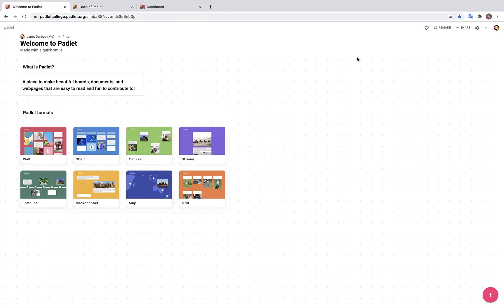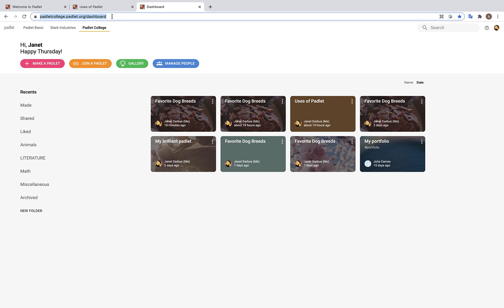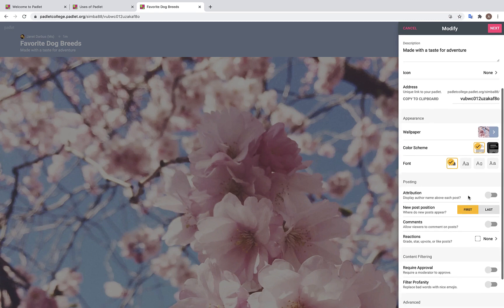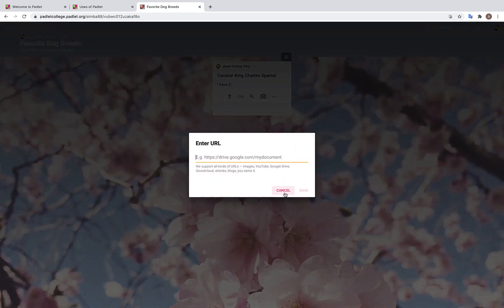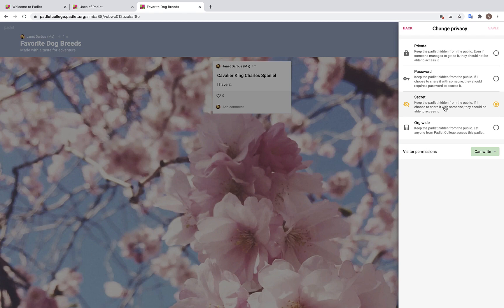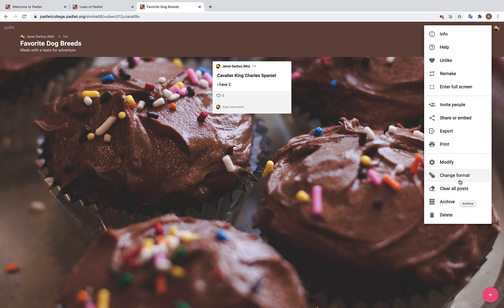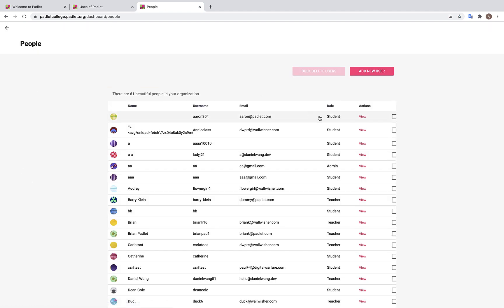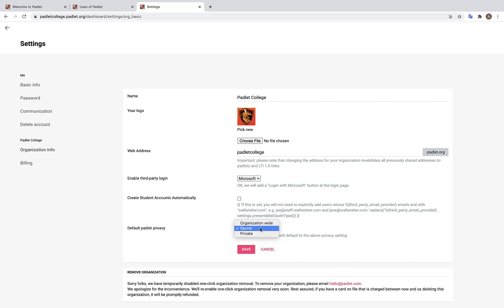Backpack Demo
A detailed on-demand overview of what Padlet is, how it works and how to get the most of the school plan.